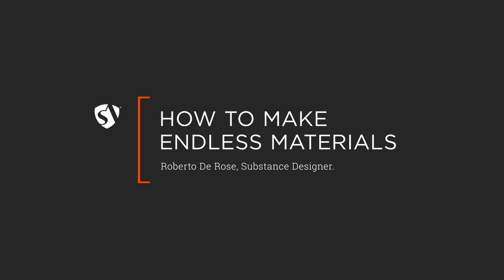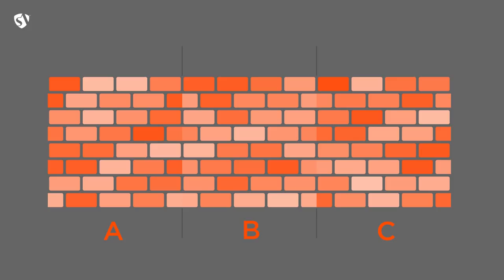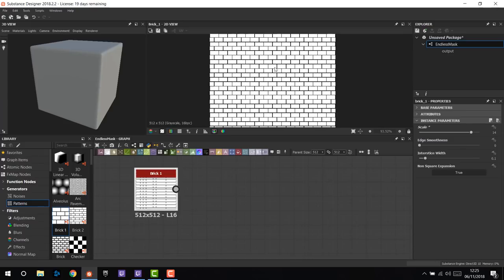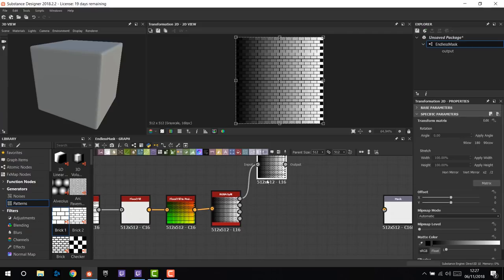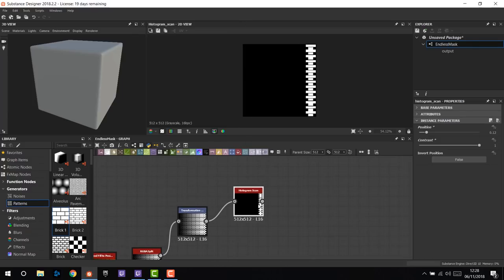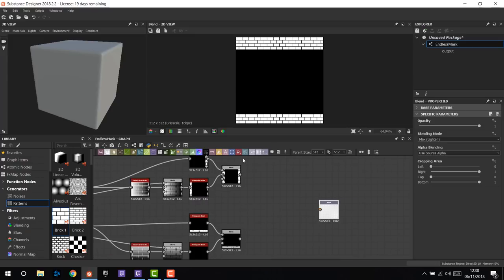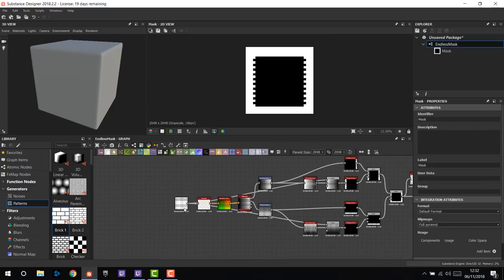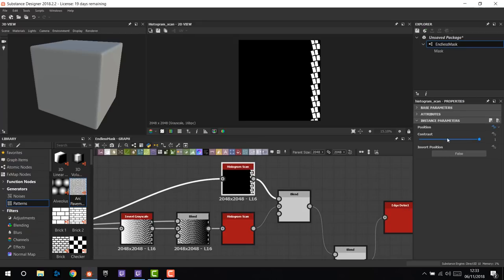Tutorial: How to avoid texture repetition with endless materials in Substance Designer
SOA Academy presents a tutorial on how to create endless textures with Substance Designer.
You can download the file to follow along the tutorial at this

New tutorial on how to make endless textures in Unreal Engine is available

Interested in learning how to use Substance Designer and make your workflow easier? Check our newest course